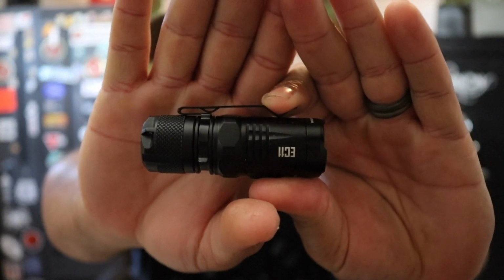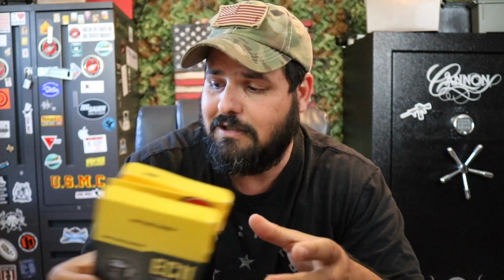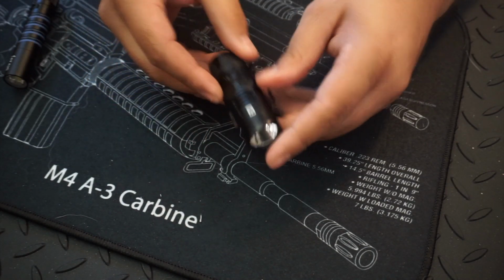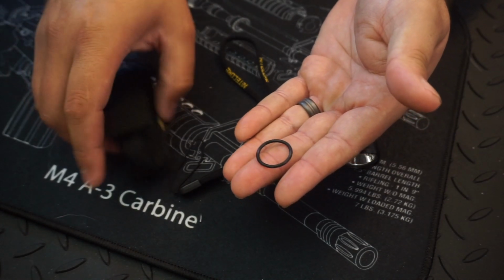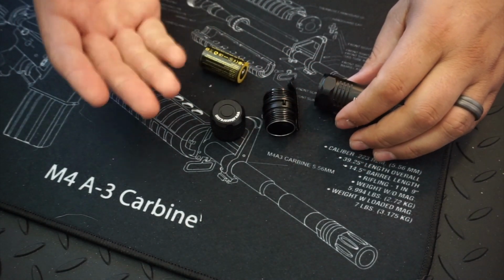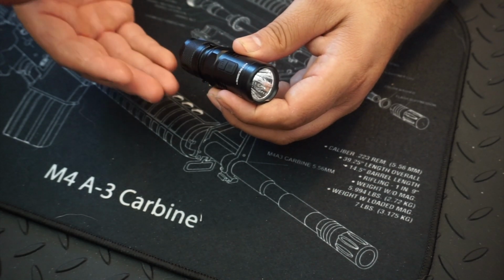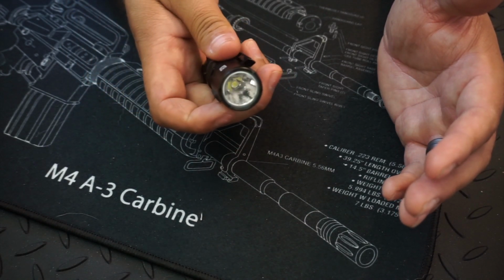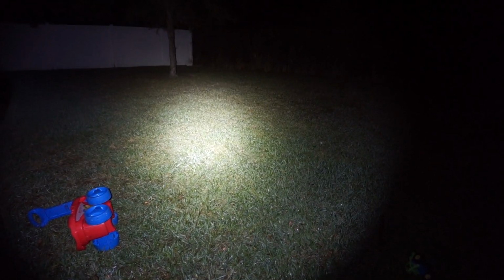CRAZY Bright EDC Light| Nitecore EC11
JH6 Out!